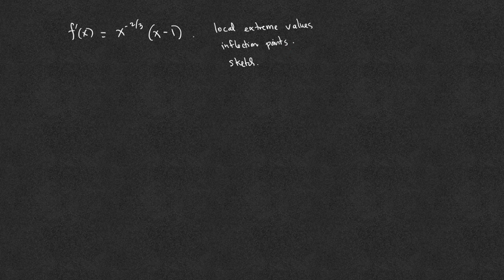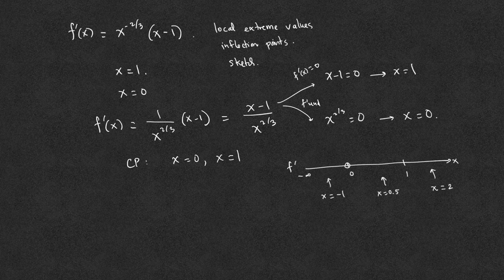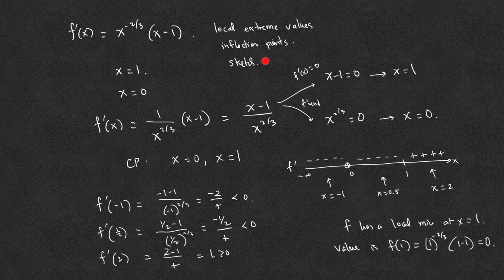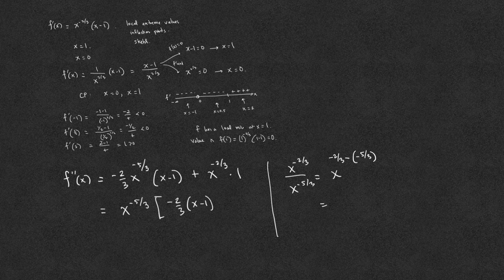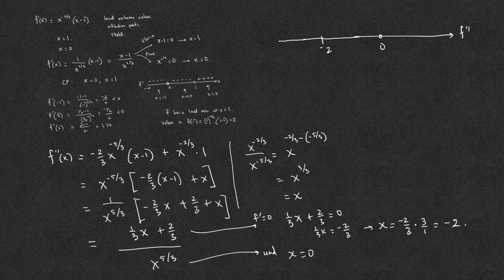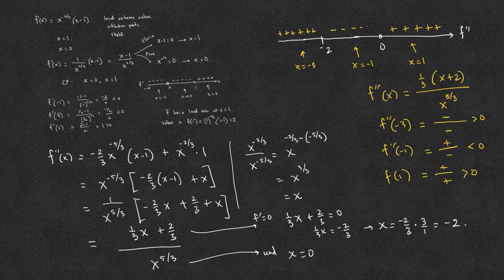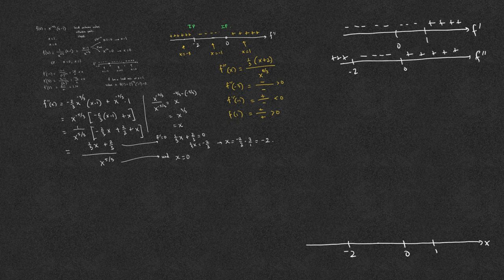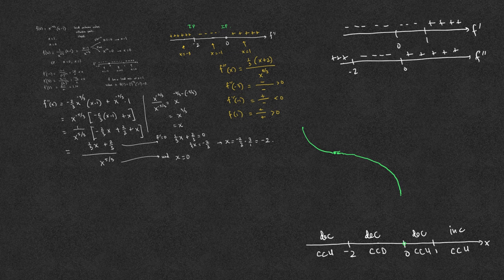Calc1s403 Sketch f given f’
Sketch f given f’